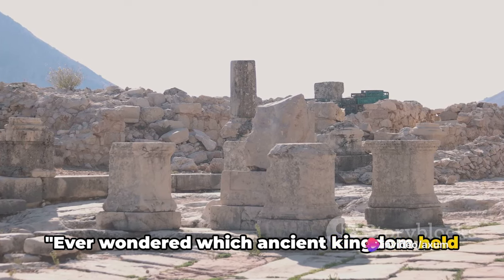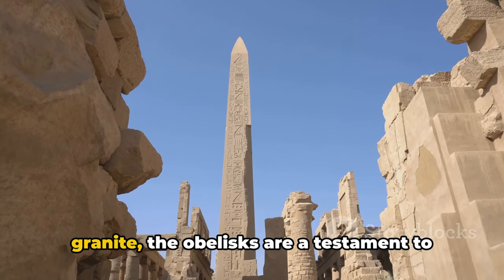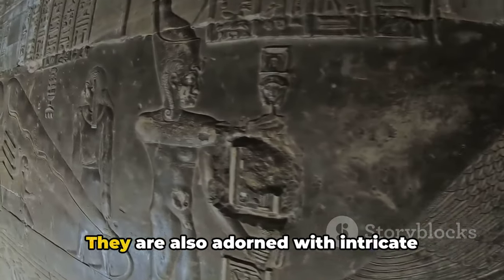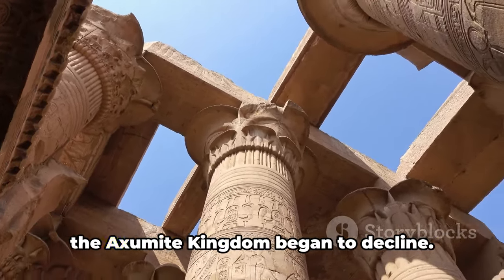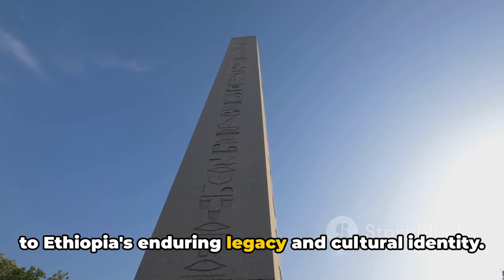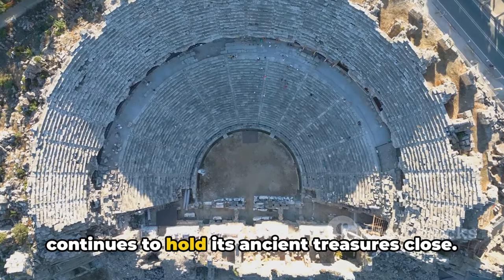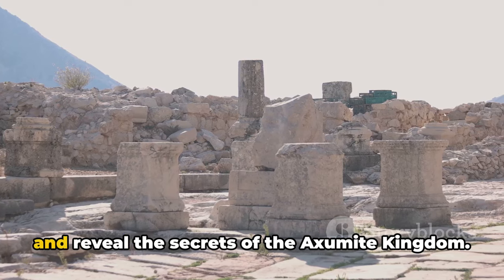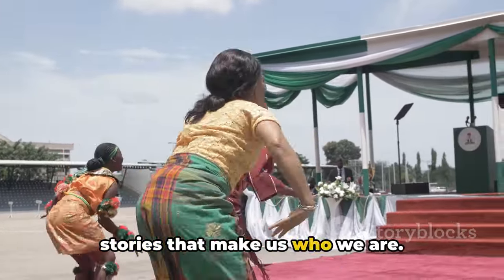Alien Architects? The Unsolved Mystery of Ethiopia's Giant Obelisks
In the heart of Ethiopia, giant stone obelisks pierce the sky, shrouded in mystery.  These ancient monoliths, erected by the Axumite Kingdom, stand as silent sentinels to a lost civilization.  This video delves into the captivating world of the Axum Obelisks.  Were they built by alien architects?  Do their cryptic symbols hold a hidden message?  We'll explore the incredible engineering feats required to construct these massive structures,  decode the secrets etched on their surfaces, and uncover the story of the powerful Axumite Empire that built them.  Join us on a journey to unlock the mysteries of these ancient wonders and rediscover the forgotten glory of Africa's forgotten empire!